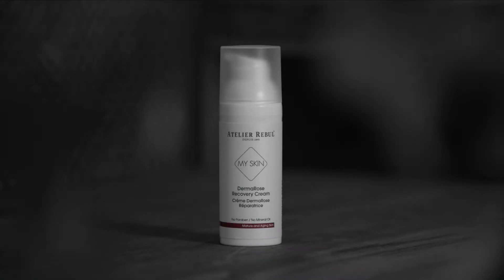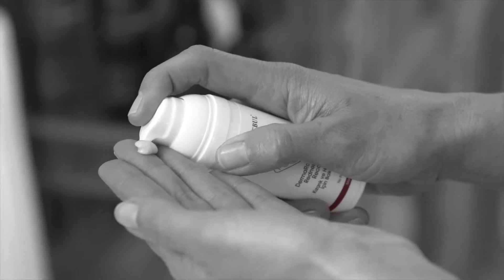Dermarose Recovery Cream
A moisturizing cream that treats sensitive and redness-prone skin.